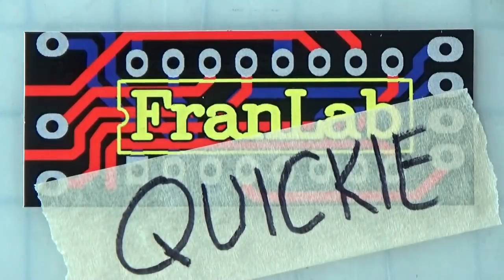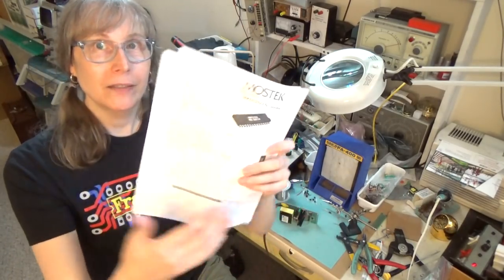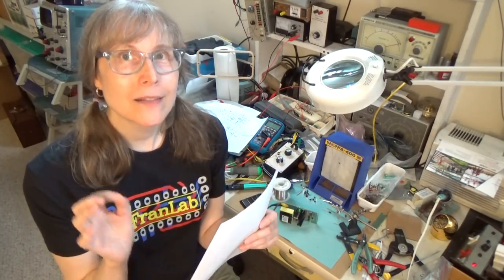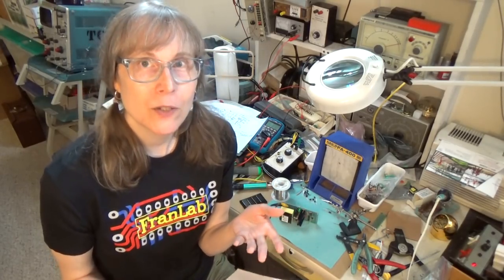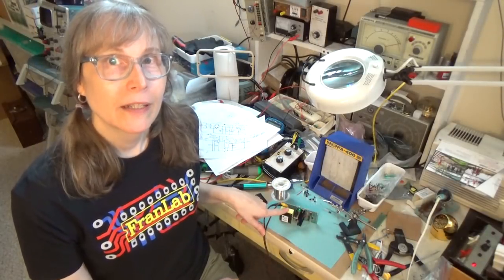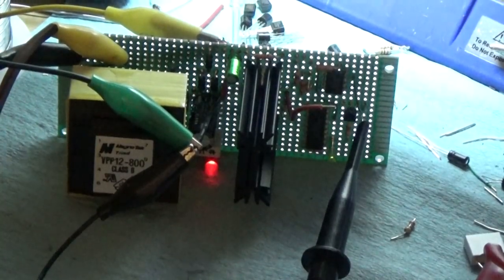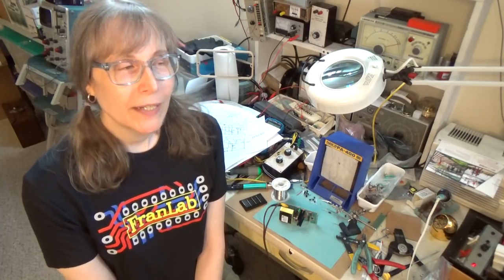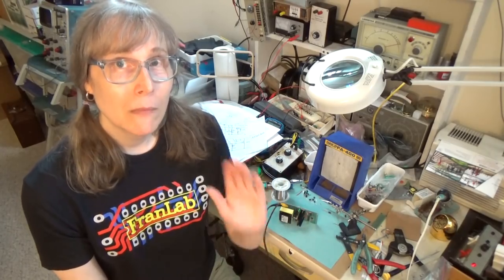Making A 50hz Digital Clock Circuit Run In The USA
My ongoing clock project has an interesting problem that called for an interesting solution.  Enjoy!